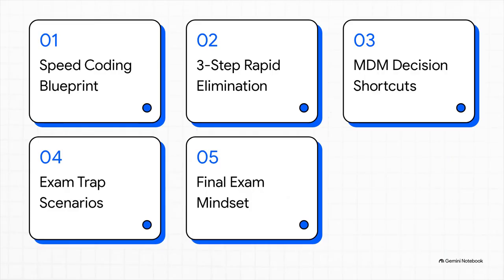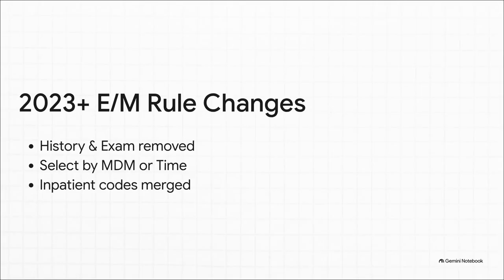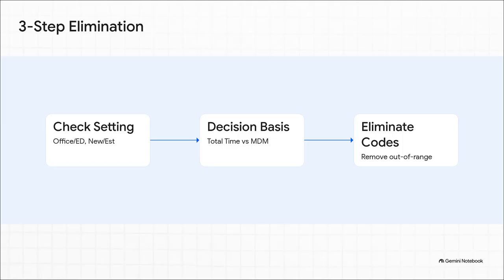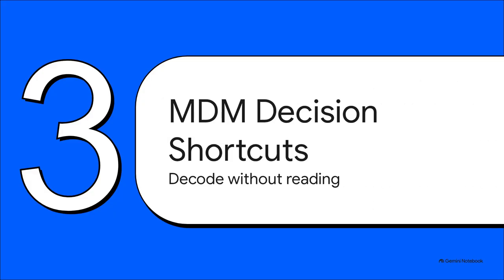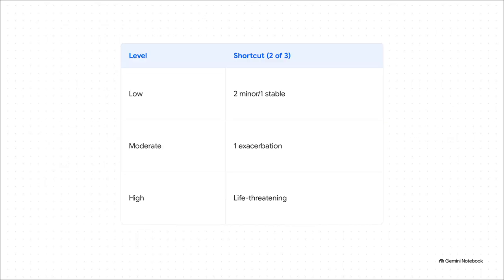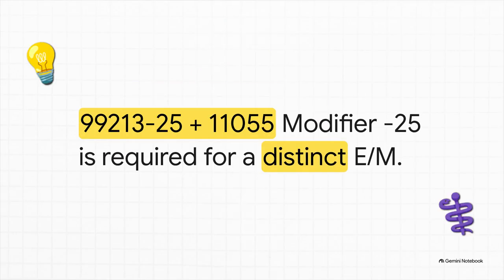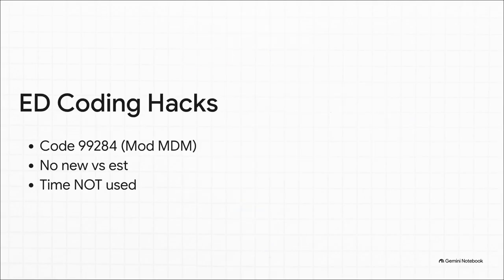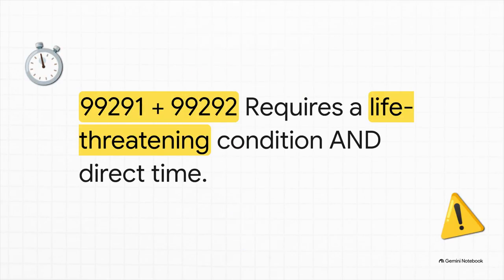E/M Medical Coding Full Course Part 51: AAPC CPC Exam E/M Speed Coding,